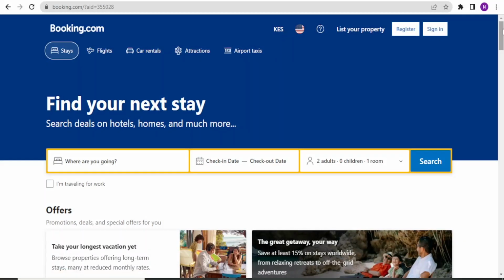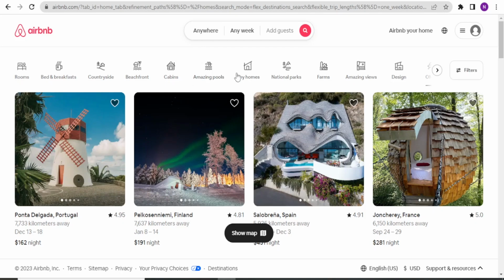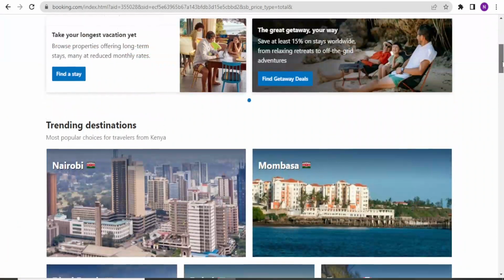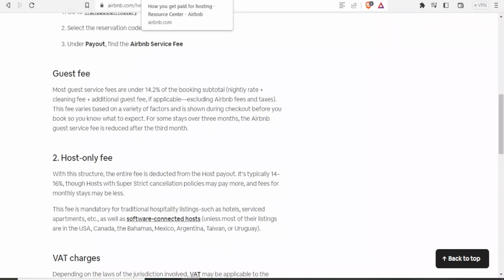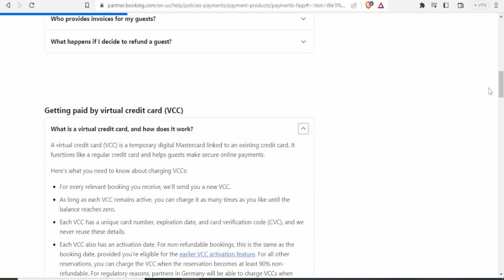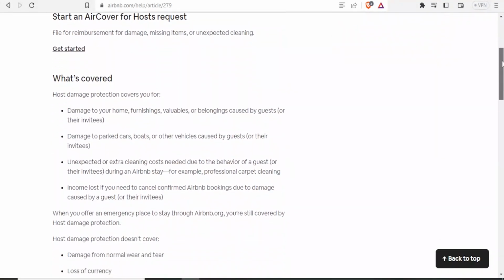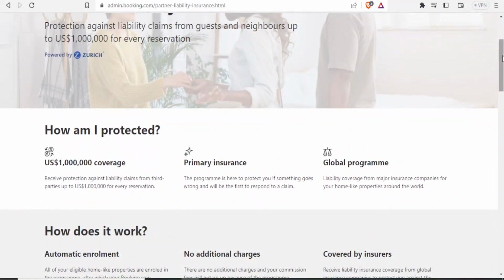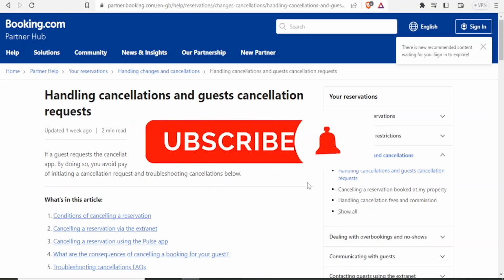Airbnb vs Booking.com For Hosts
In this YouTube video, we compare Airbnb and Booking.com to help vacation rental hosts decide which platform is better suited for their needs. We explore the advantages of Airbnb's user-friendly interface and global community, as well as Booking.com's extensive traveler network and easy-to-use booking management tools.

The video covers earning potential, hosting flexibility, guest reviews and trust, data and insights, as well as support and resources available to hosts on both platforms. By the end, hosts will gain valuable insights to make an informed decision and optimize their hosting strategy on either Airbnb or Booking.com in 2023.